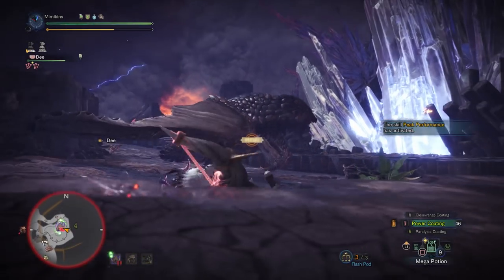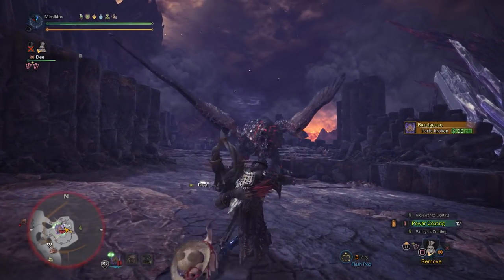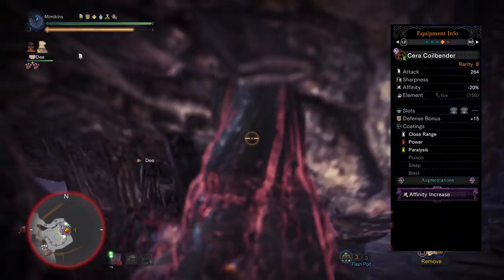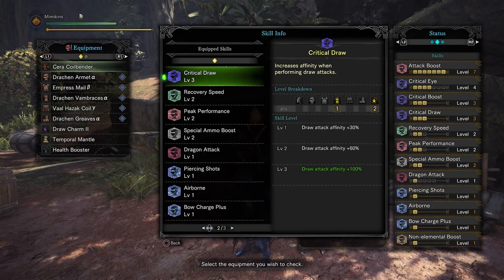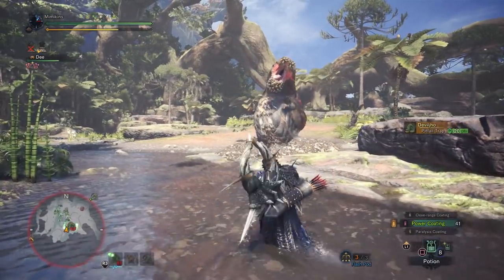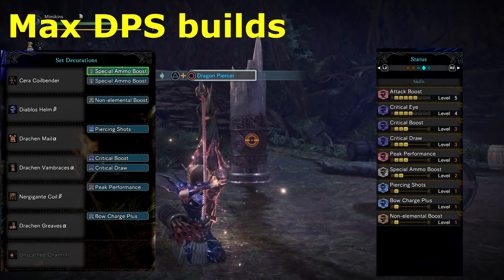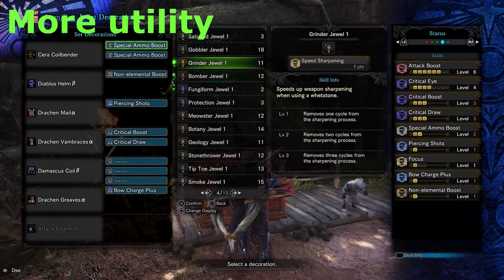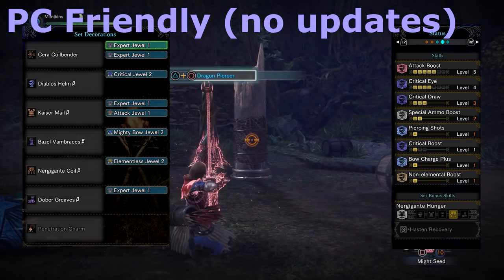MHW: 100% Affinity Crit Draw Dragon Piercer Bow Build | Mixed Set | PS4/PC/XBOX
A video showcasing my critical draw dragon piercer builds. My builds have 100% affinity to make the most of the huge raw damage of diablos' Cera Coilbender. This build is pretty satisfying for seeing big numbers, but requires planning of positioning and timing to utilize it to it's full potential. This video is focused on dragon piercer builds, however elemental bow builds are also very powerful and I will cover them in a later video.

I love to use this build on monsters with large bodies. It isn't elemental specific so you can use it on many types of monsters although ones with smaller bodies you might prefer a different build as you will get less hits on the dragon piercer skill.

I haven't used constitution or other stamina reducing abilities as I feel that for dragon piercer critical draw builds it's not really needed since your stamina often recovers fully while sheathing.
One major advantage of this build over others, is that because you need less shots to kill a monster you can practically keep up on Power coatings full time!